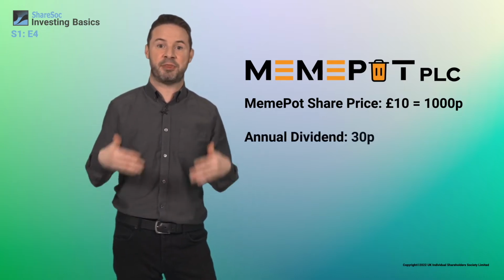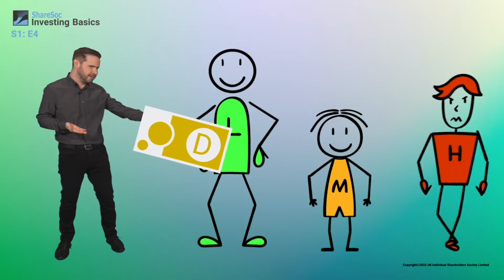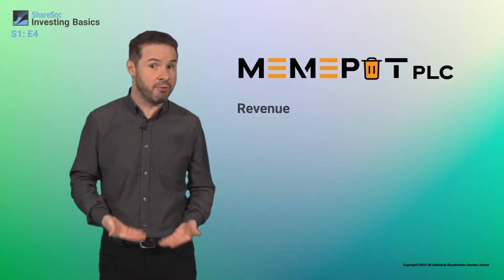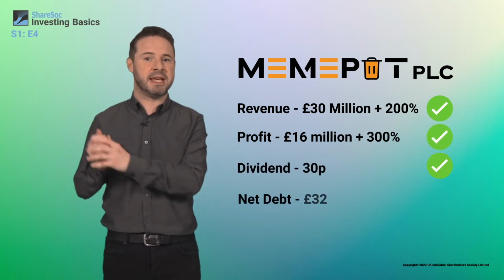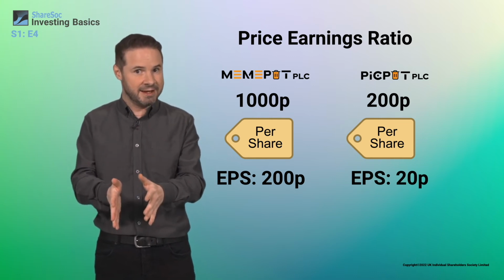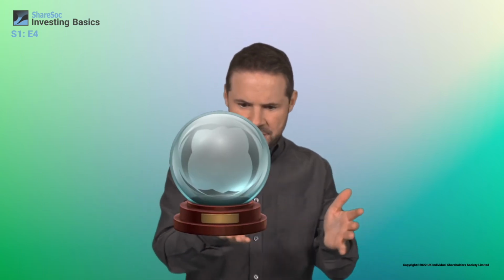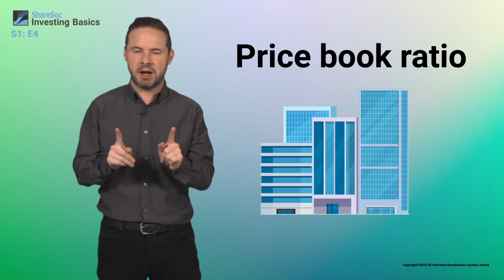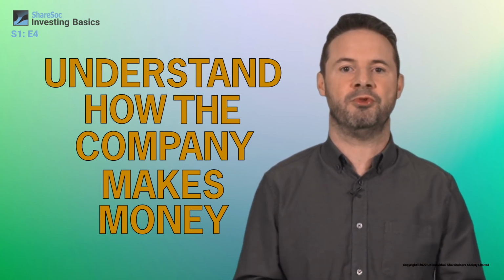ShareSoc Investing Basics - Episode 04 - Supercharge your Research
Episode 4: Supercharge your Research – an introductory look at how you can understand a company’s potential risk and returns.